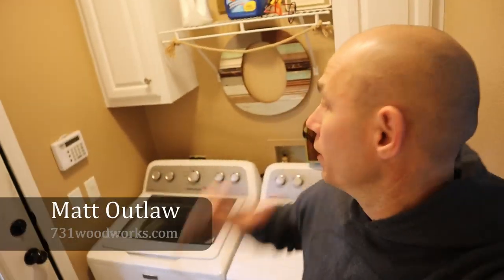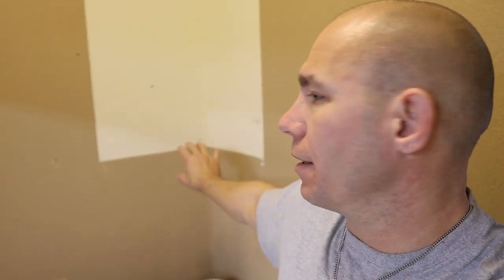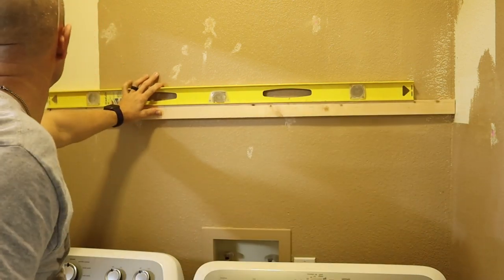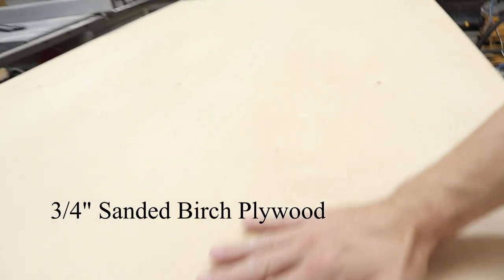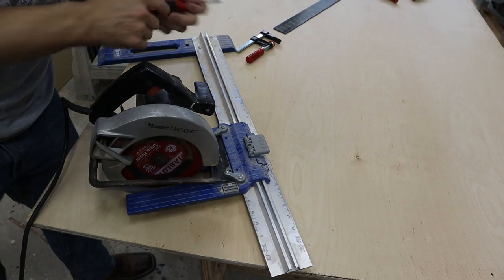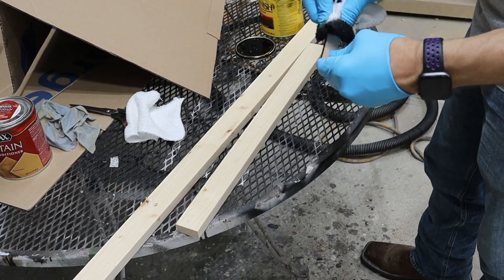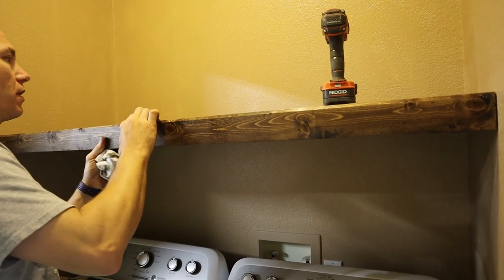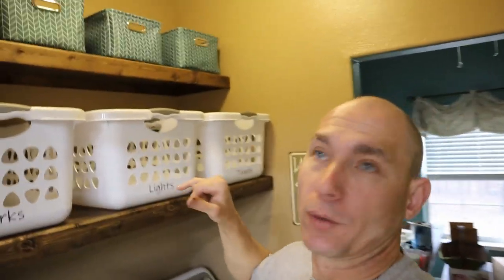Easy DIY Laundry Room Makeover with Plywood Shelves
How to build sturdy plywood shelves for our laundry room.  We built these floating shelves out of plywood and used 1 by boards to attach to the wall and face of the shelf.  This has helped our laundry room organization so much.  We no longer have that rolling laundry basket to get in the way.  These help organize the laundry room.  We also added extra storage with the upper shelf and the smaller baskets.  Building floating shelves like these makes an easy one day project.  I like the simplicity of using plywood for shelves.  It is super strong floating shelves and makes a nice smooth shelf.  Plywood shelves are easy to make and they look awesome.  Using the Kreg Rip Cut to cut the plywood makes this project that much easier by getting a consistent cut. I love the stained shelf look and they are wearing very well.  The stain on the shelves prevent scratches.  We love how our laundry room makeover turned out. This project took less than a day and looks great!  You could even make this a laundry countertop for folding clothes or storage!

DeWalt Miter Saw
Ridgid Router
DeWalt Sander
Stud Finder
Straight edge saw guide
Kreg Rip Cut
1/4" chamfer bit
Framing square
Folding Sawhorse
Ridgid brad nailer
48" level
24" level

Laundry Baskets
Smaller Storage Baskets
Clear Coat
Minwax dark walnut stain
Pre-Stain Wood Conditioner
Diablo 60 tooth saw blade
Countersink bit
Drywall Spackle
1x4 board
3/4" Plywood
safety glasses

Rep 731 Woodworks by getting one of our shirts If you do, tag us on Instagram @731woodworks

There are no warranties implied and your results may differ from ours. You should NOT rely solely upon the information and techniques discussed and displayed in these videos. Rather, you should fully research each technique and decide for yourself what is the safest possible work method for you.